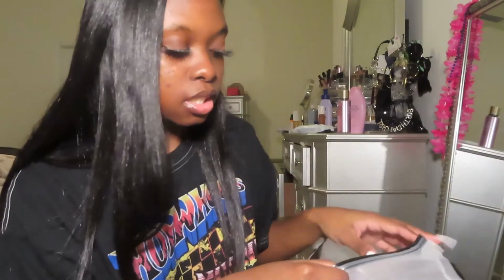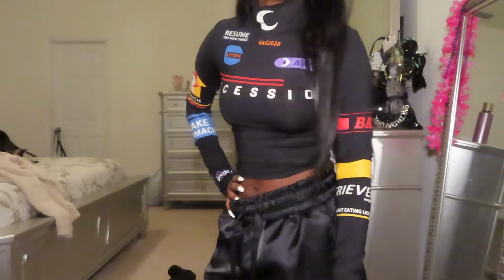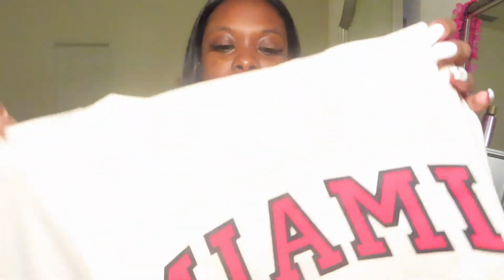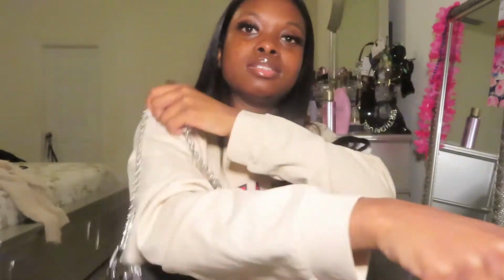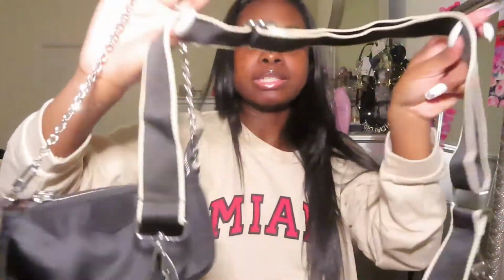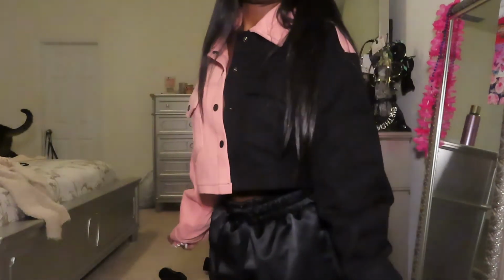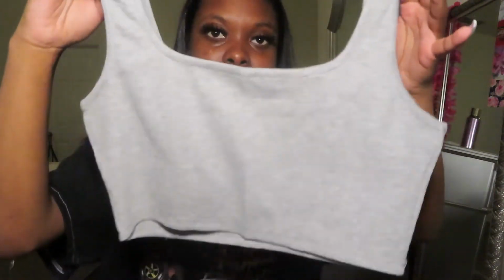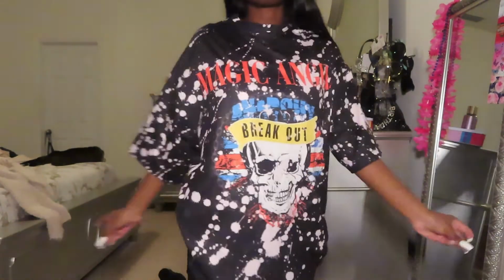Winter/Spring Shein Try-On Haul! | Hannah Barnes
I try on some new pieces from shein for you guys!